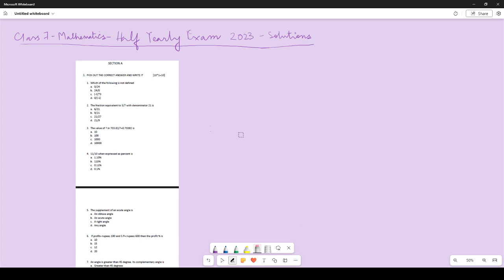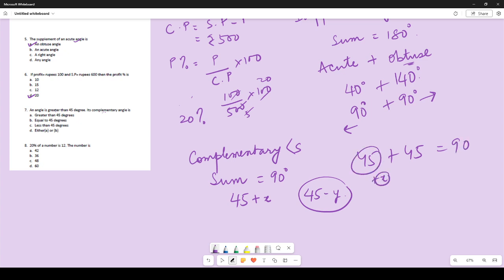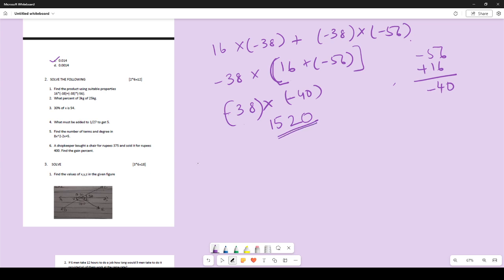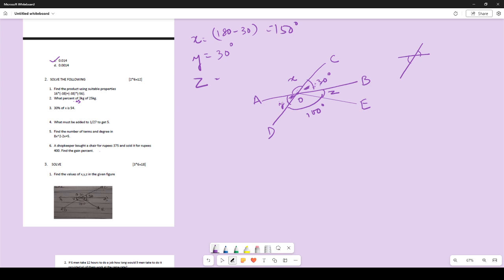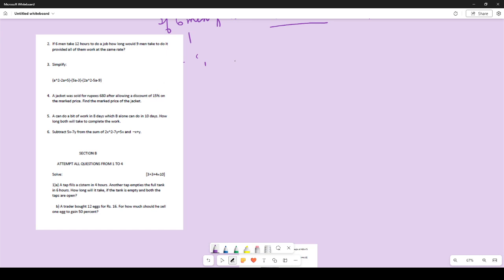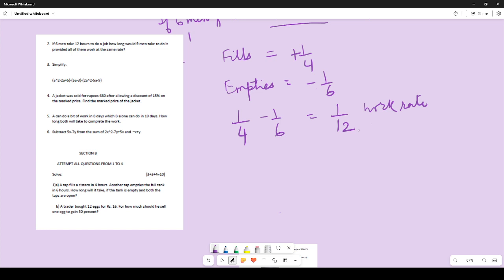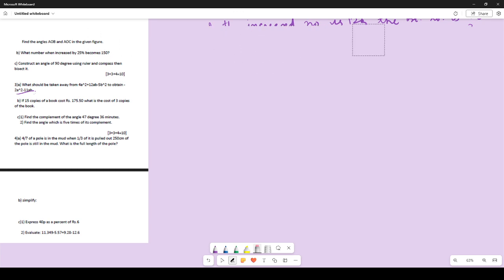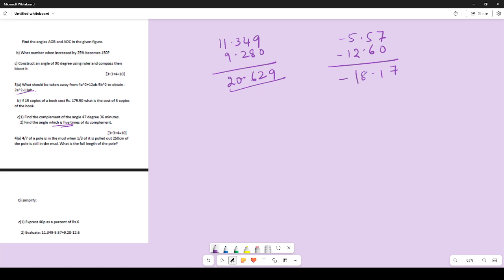MATHEMATICS - CLASS 7 HALF YEARLY EXAM 2023 SOLUTIONS